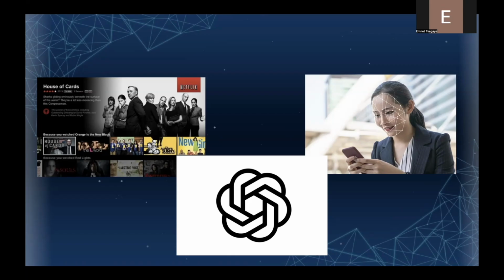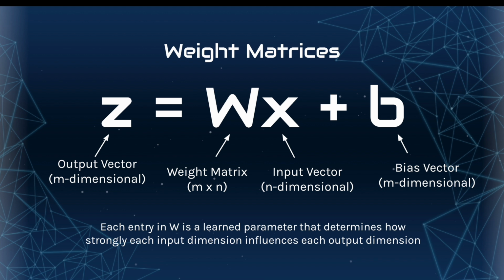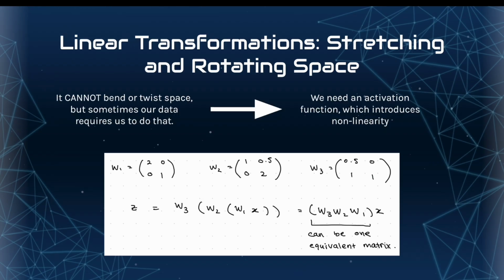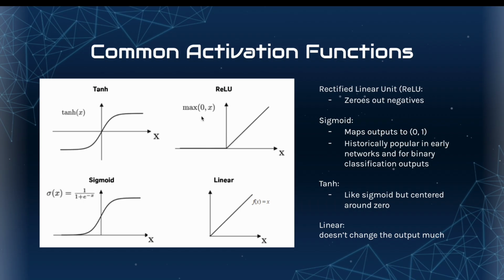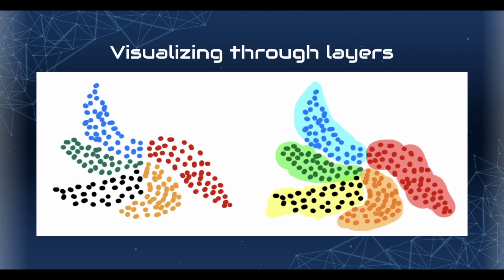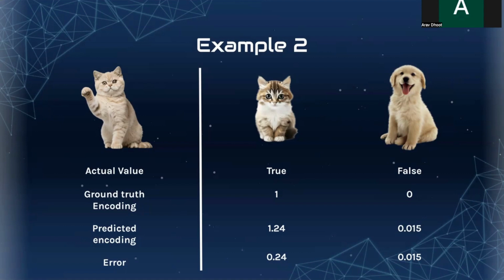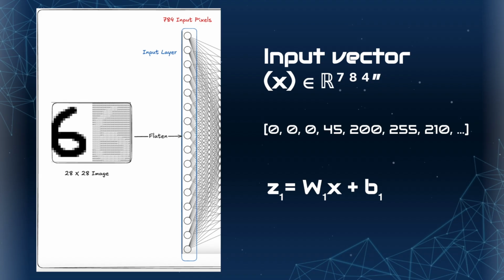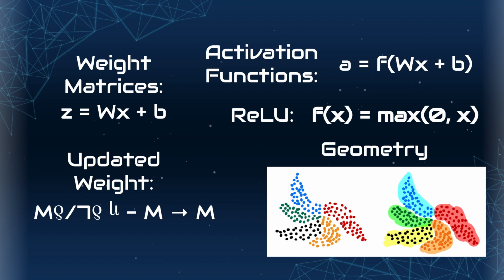LINEAR ALGEBRA PROJECT VIDEO- MACHINE LEARNING